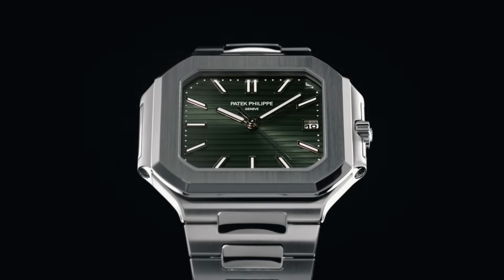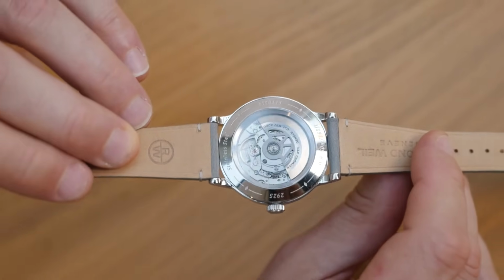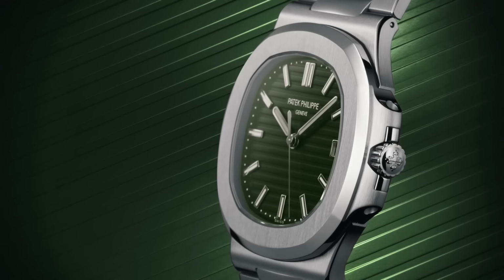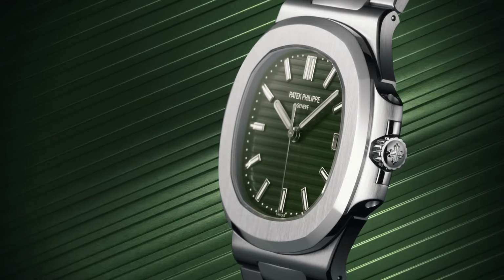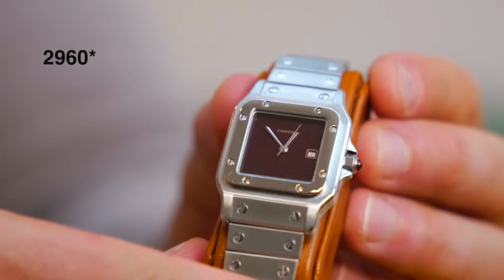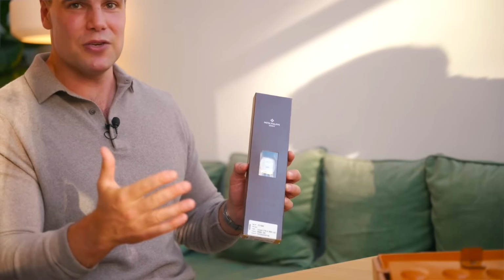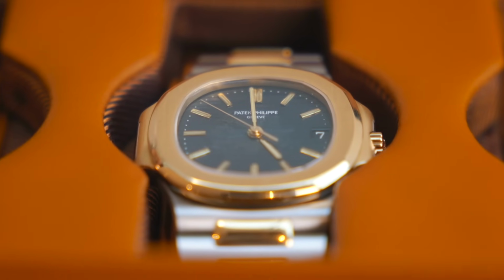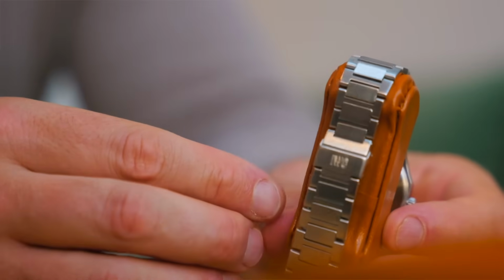Two SERIOUS alternatives to the Patek Philippe Cubitus with Tim Green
On this episode with Tim Green from Subdial, Justin and Tim discuss the Patek Philippe cubitus and two watches that maybe better for the price!